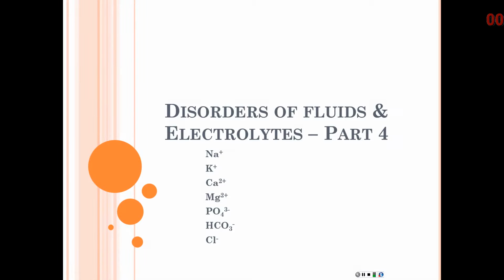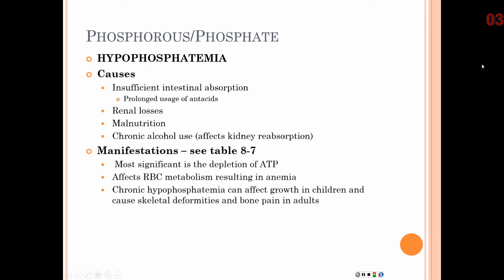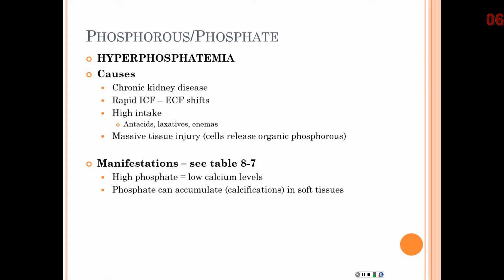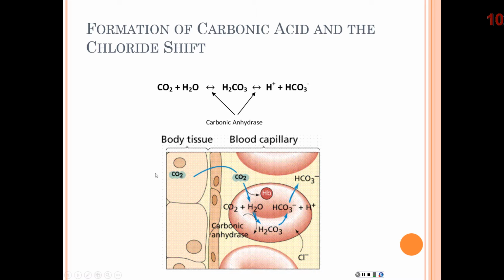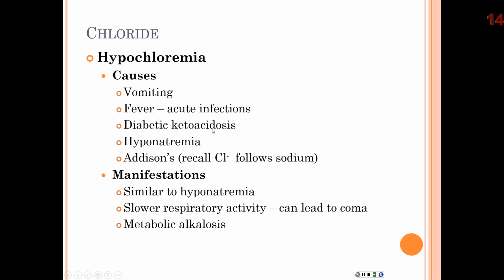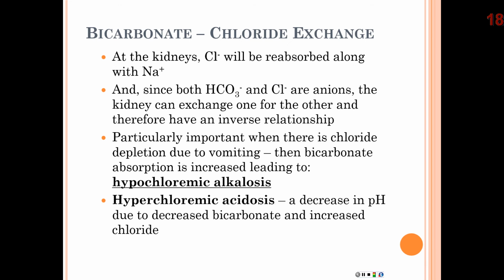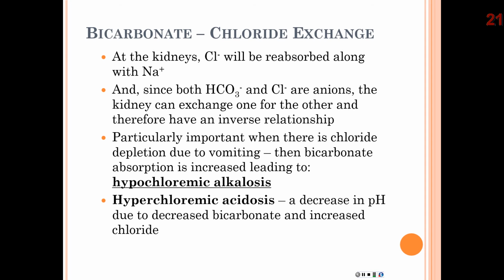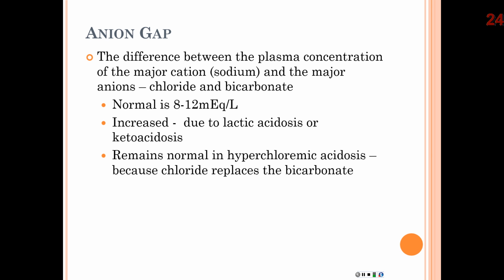Fluids and Electrolytes - Part 4